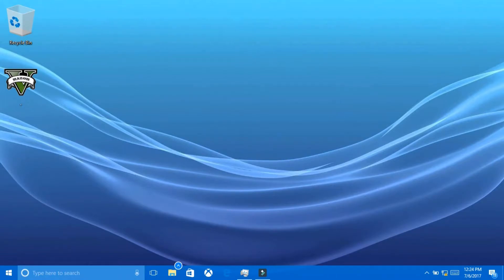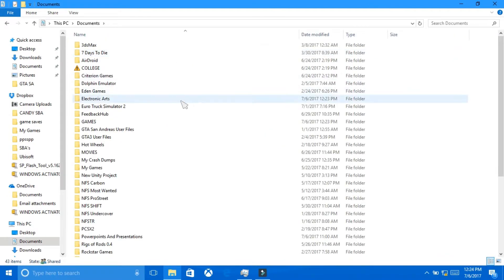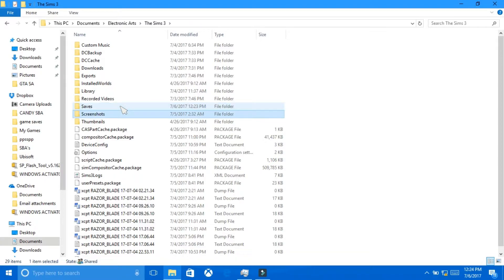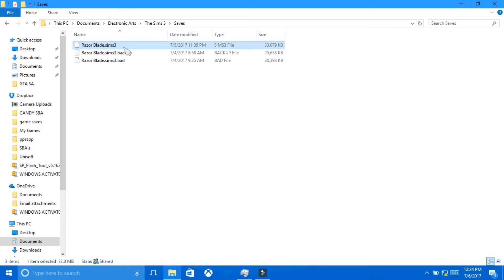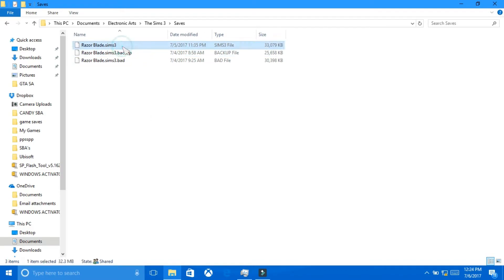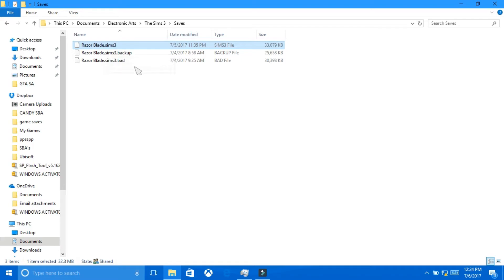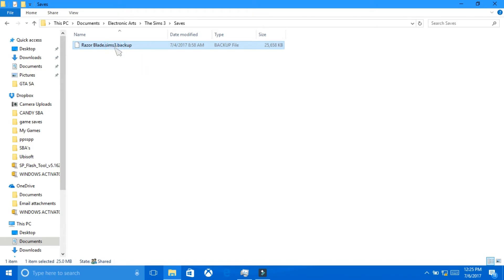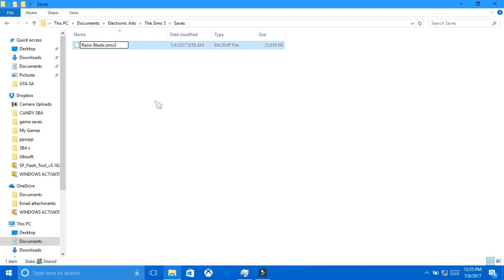HOW TO RECOVER CORRUPTED SIMS 3 SAVEGAMES